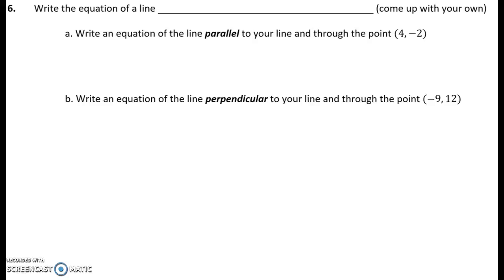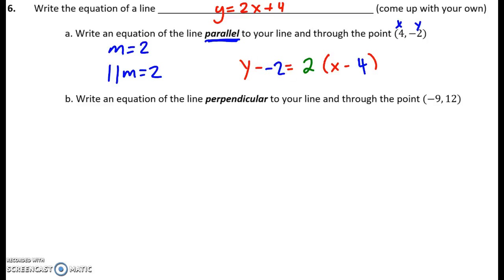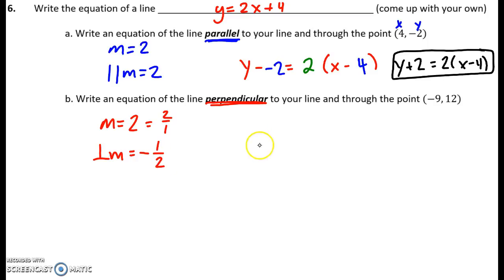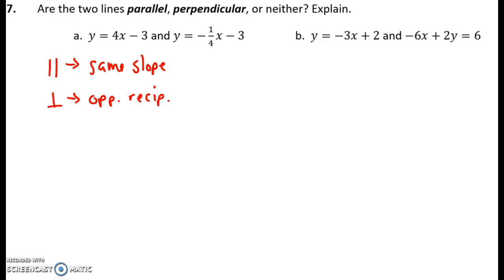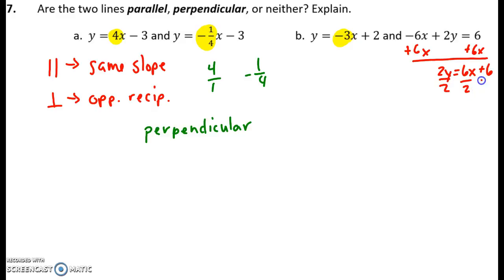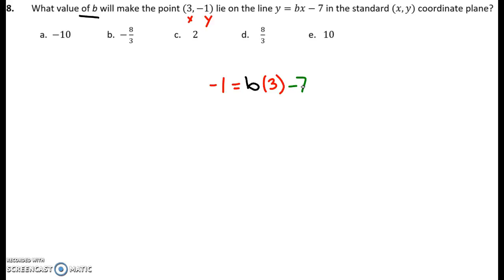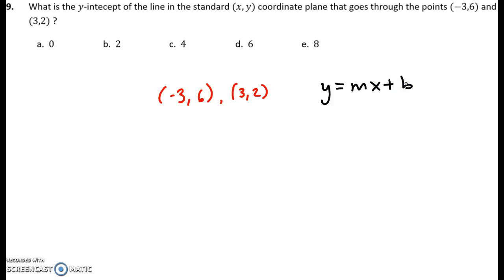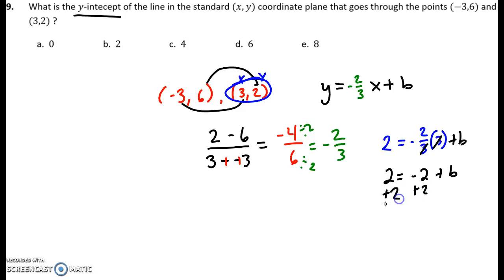Unit 3B Review Day 2 Back Part 1